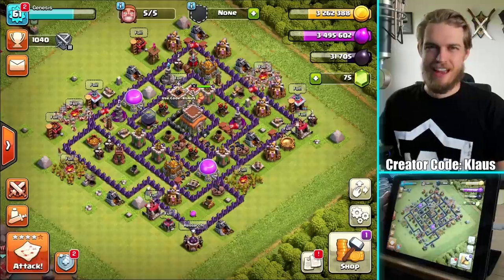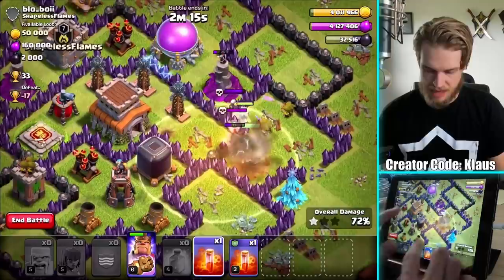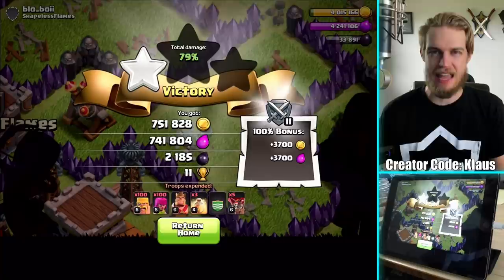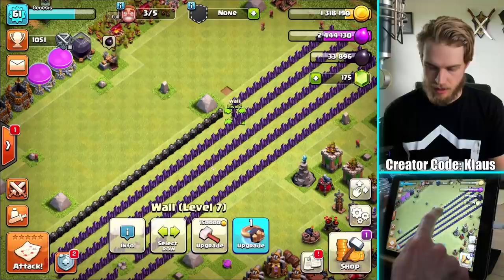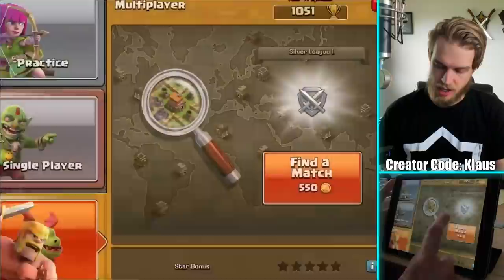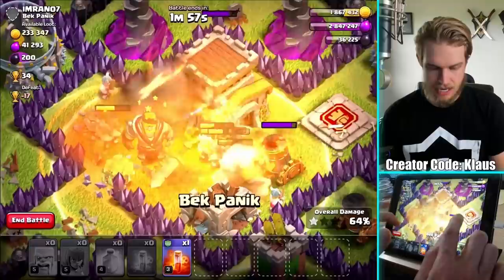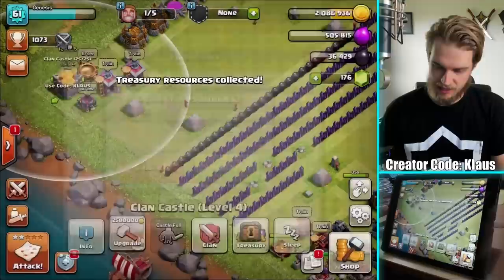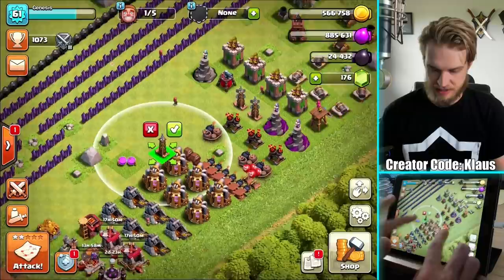FINALLY A COMPLETE TOWN HALL 8! TH8 LET'S PLAY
Amazon GameOn: EXCLUSIVE Clash of Clans content you CAN'T see ANYWHERE else!  Click the link!